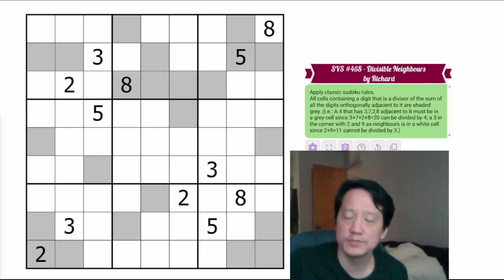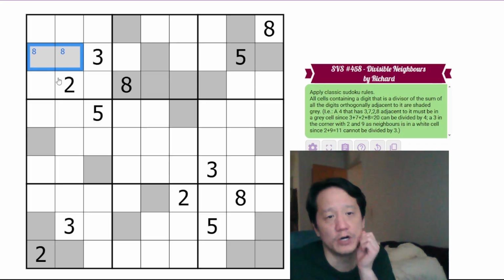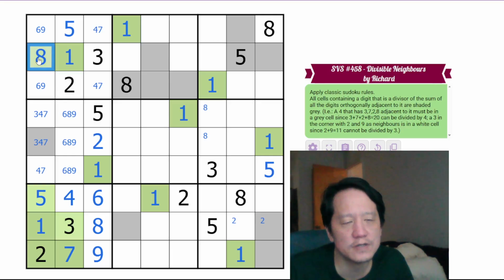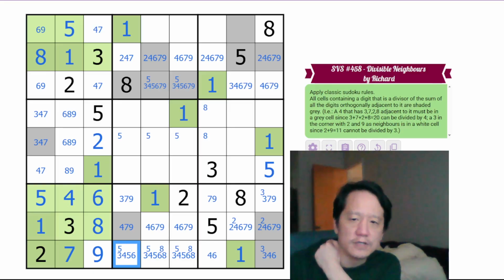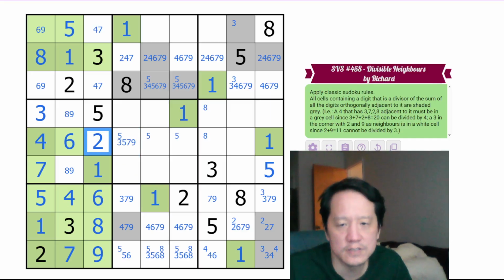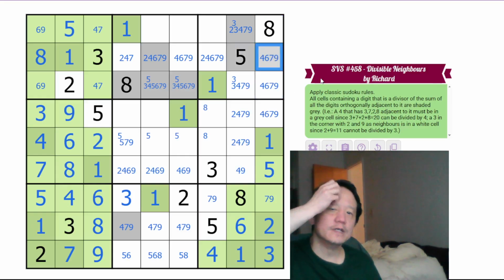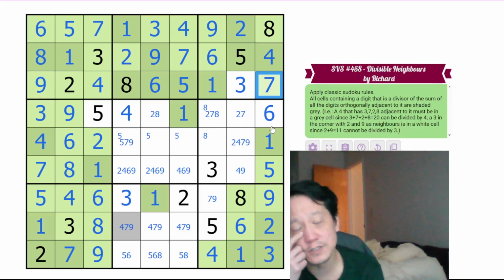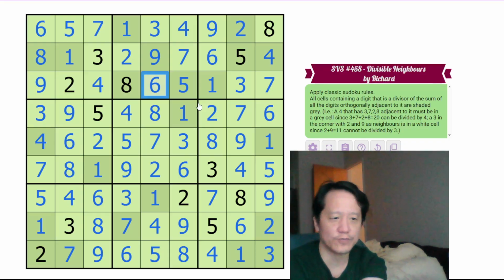Frank Puzzles About Divisible Neighbours | Easy Variant Sudoku